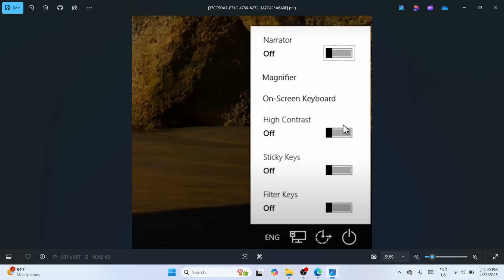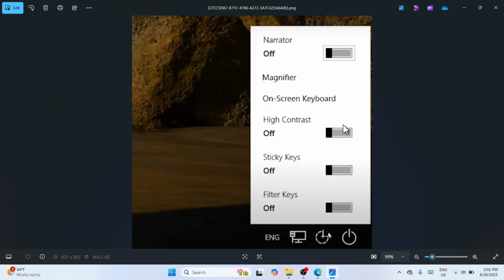EASY TUTORIAL On How To Fix Login Password Auto Pressing In Windows 11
Learn how to fix the login password auto-pressing issue in Windows 11.
This easy tutorial walks you through simple steps to resolve the problem.
No technical expertise needed—perfect for all users!
Fix the issue and regain control of your Windows 11 login in minutes!